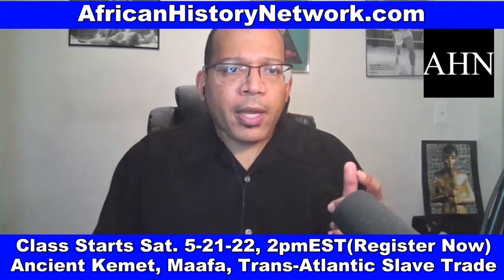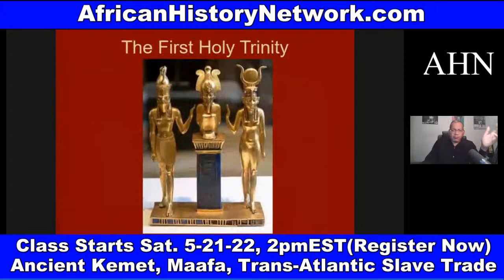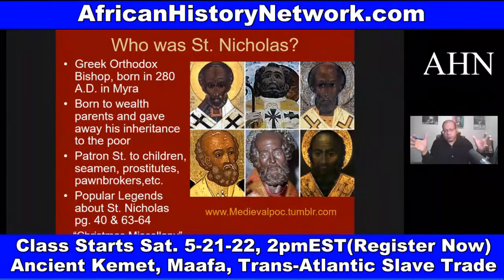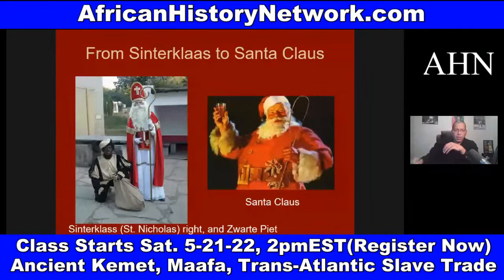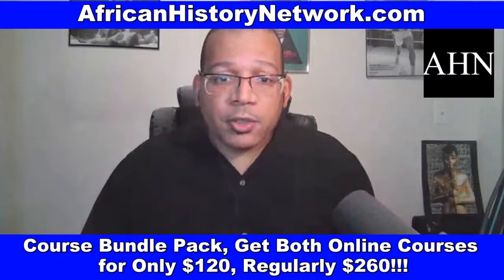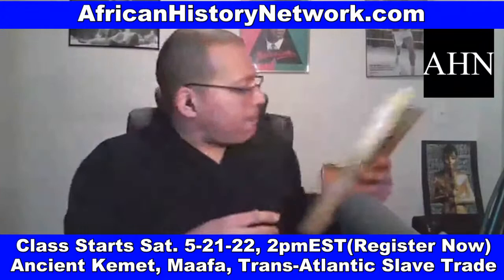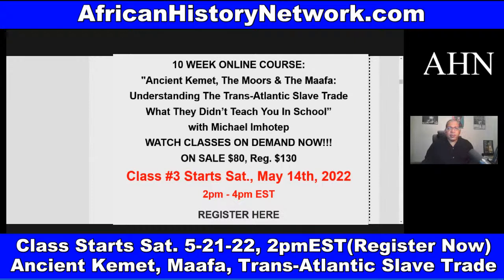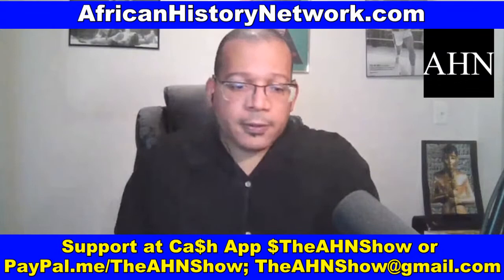African Presence in America 51,700 years ago, Khoisan, The Lost City of Egypt, Black Madonna & Child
African Presence in America 51,700 years ago, Khoisan, The Lost City of Egypt, Black Madonna & Child; Wakanda, Bastet

Next Class, Saturday, 5-21-22, 2pm EST!  WATCH CONTENT ON DEMAND NOW!!! ‘Ancient Kemet (Egypt), The Moors & The Maafa: Understanding The Trans-Atlantic Slave Trade What They Didn’t Teach You In School’, (LIVE 10 Week Online Course) with Michael Imhotep host of The African History Network Show. Discounted Registration $80; ALL LIVE SESSIONS WILL BE RECORDED SO YOU CAN WATCH AT ANY TIME! WATCH CONTENT ON DEMAND!

Course Bundle Pack, Get Both Online Courses for Only $120, Regularly $285 Value!!!

1st Class ‘Ancient Kemet (Egypt), The Moors & The Maafa: Understanding The Trans-Atlantic Slave Trade What They Didn’t Teach You In School’, Saturdays 2pm EST

2nd Class ‘From The Civil War To Civil Rights Movement & Black Power (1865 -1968) Sundays 2pm EST (Starts May 8th, 2022)